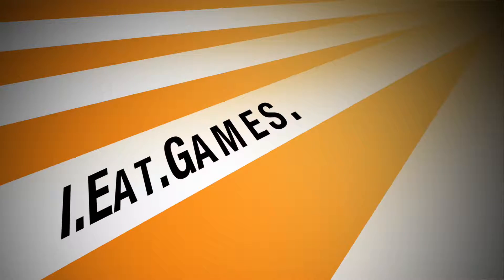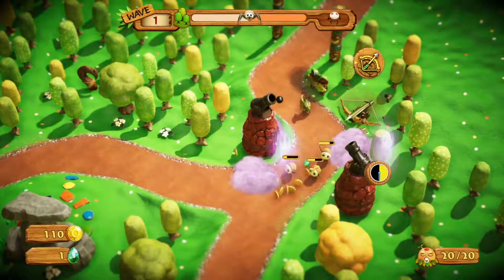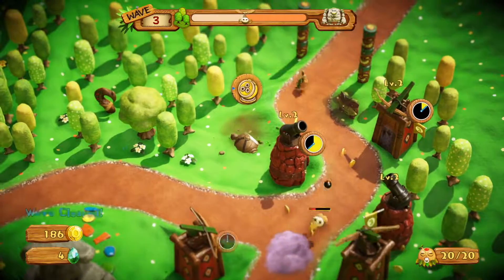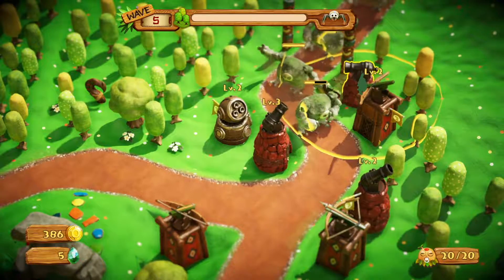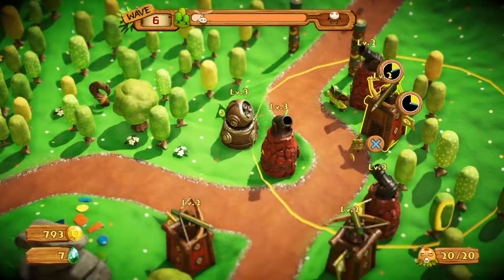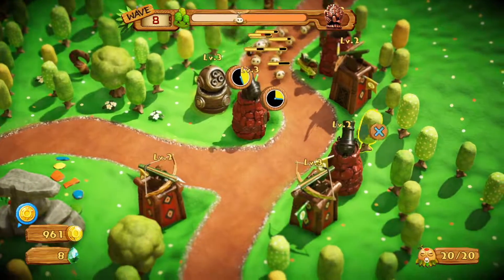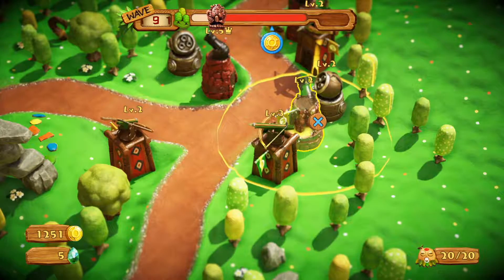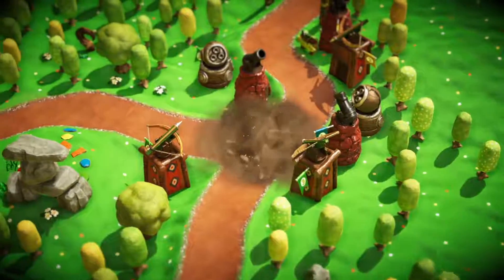Pixeljunk Monsters 2: Pockulu Forest Stage 2 (Tricky, Rainbow Perfect)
This is a walkthrough Guide with gameplay to show you the strategy I used to get a rainbow.

PixelJunk Monsters 2 was released on May 25, 2018. It was developed by Q-Games and published by Spike Chunsoft for PS4, Switch, and PC.

The acclaimed strategy game challenge returns in the second game of the tower defense series. To win each level, you must build defense towers along the enemies’ path to keep from reaching your base, where your flock resides. For each enemy that survives your defenses and reaches your base, you will lose one of your Chibis, and if they’re all wiped out, you fail the level.

With a variety of towers to choose from, and coins and gems you can collect from downed foes to bolster your defenses, PixelJunk Monsters 2 offers limitless playability for newcomers and fans alike!